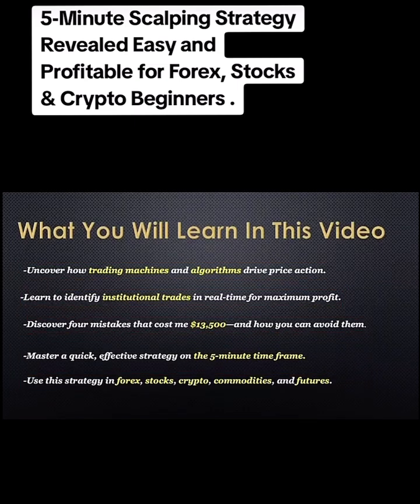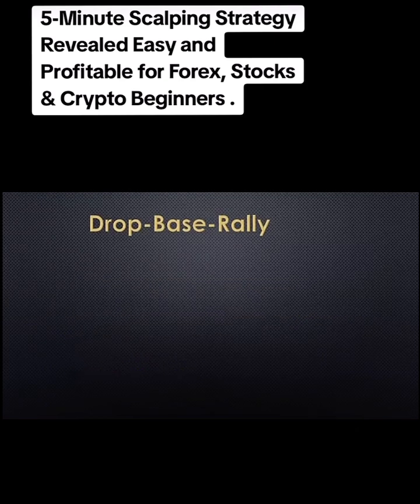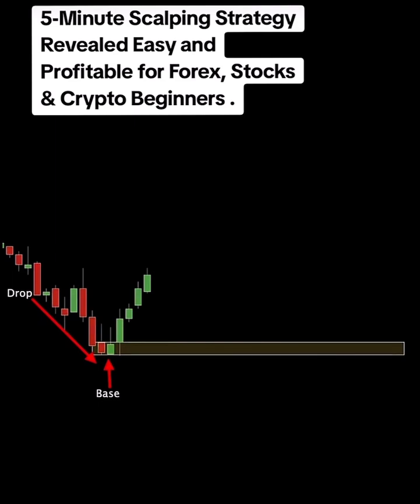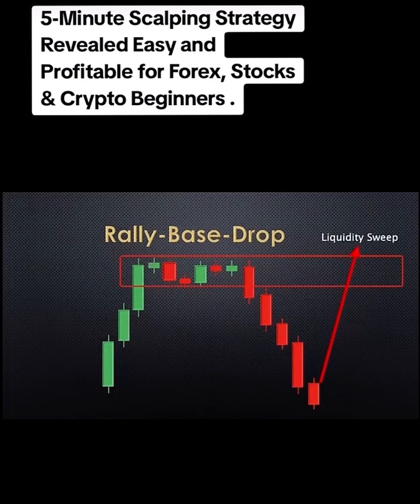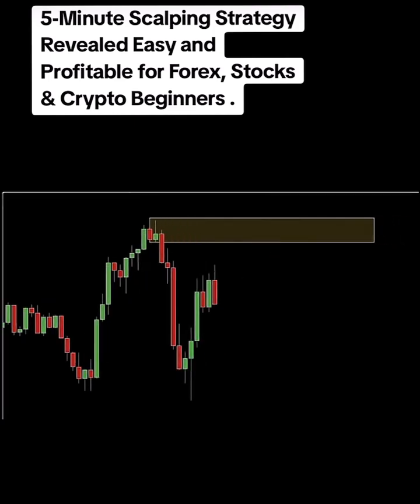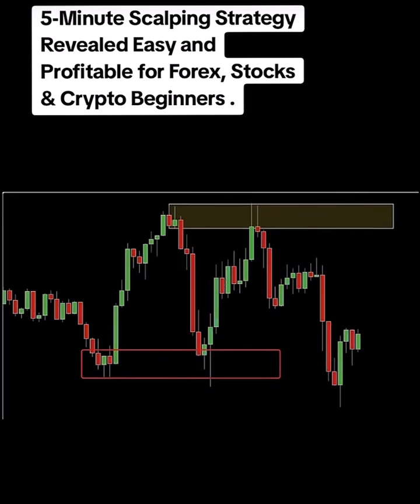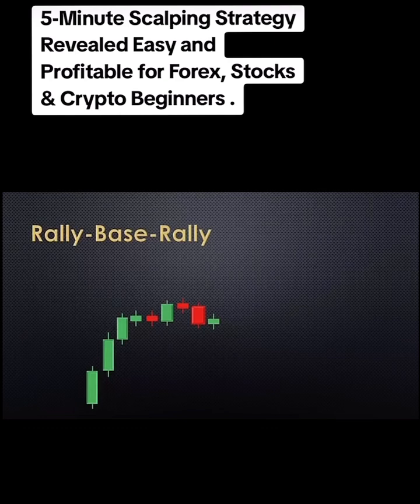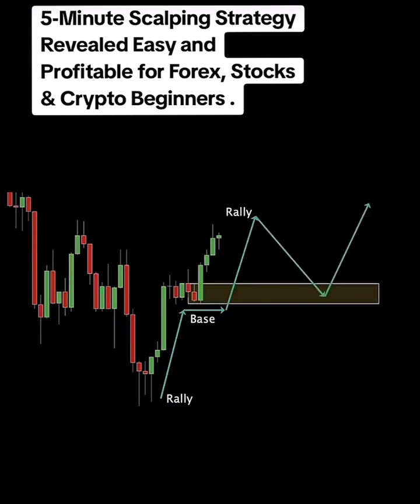5-Minute Scalping Strategy Easy. Crypto and Stocks Trading. Part 10